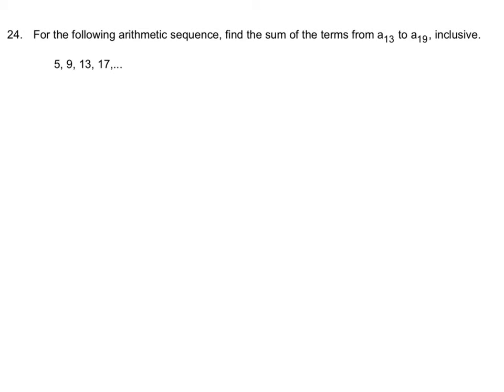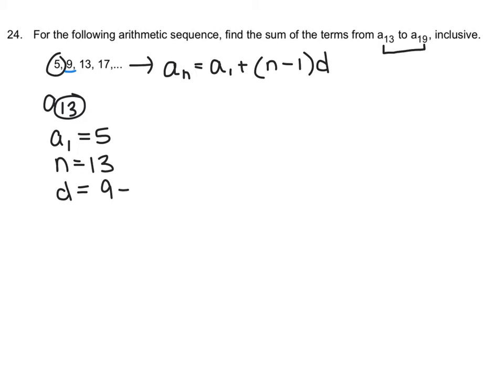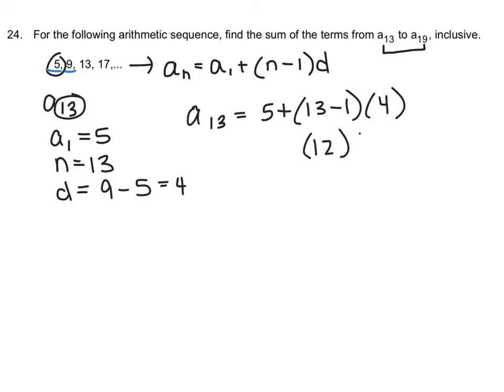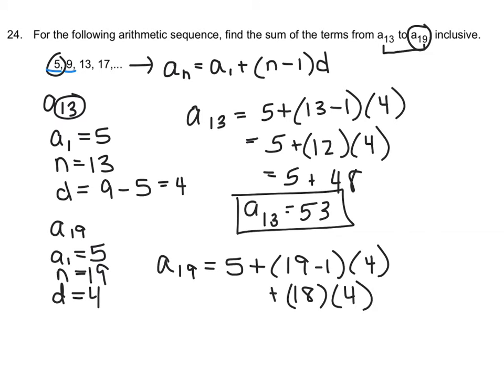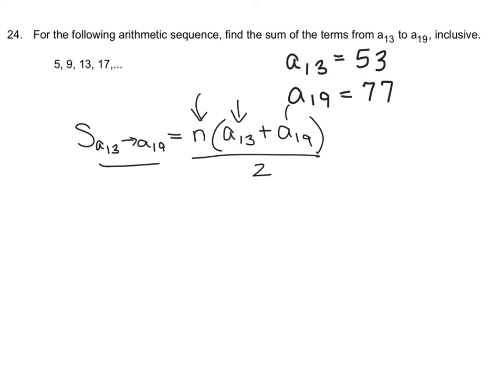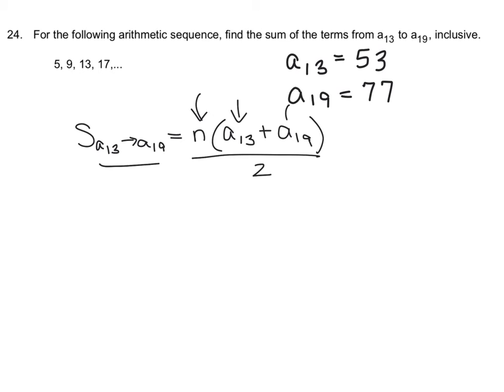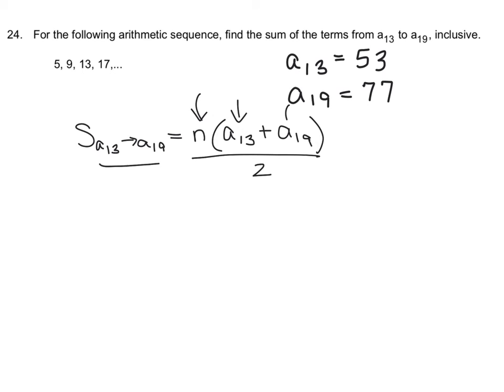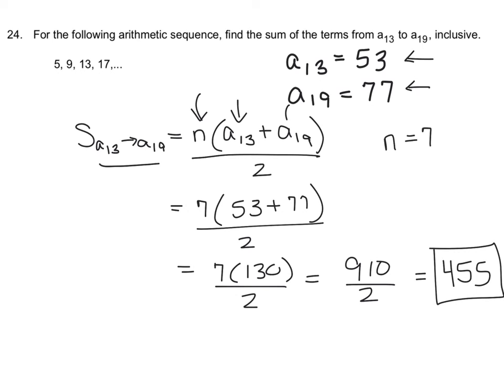1301 V9U3 Arithmetic Geometric Part III Q24